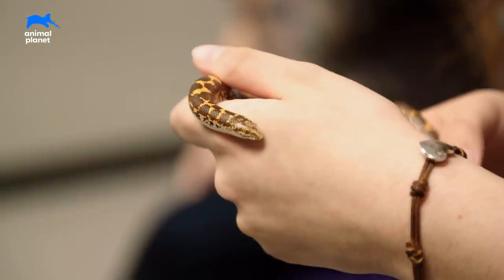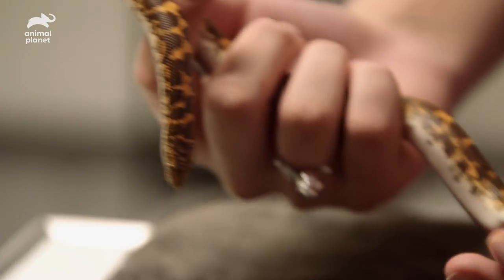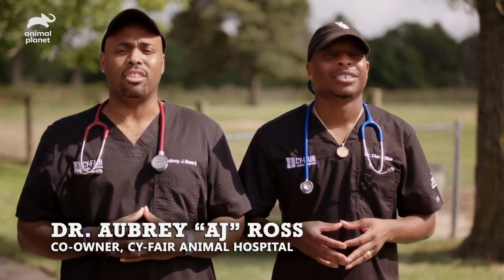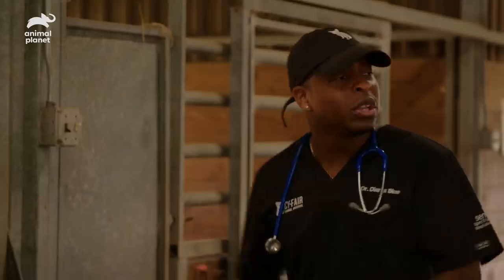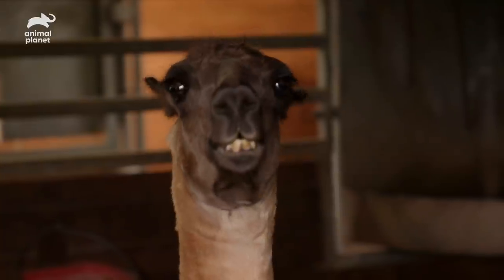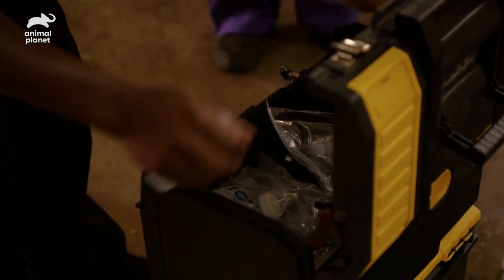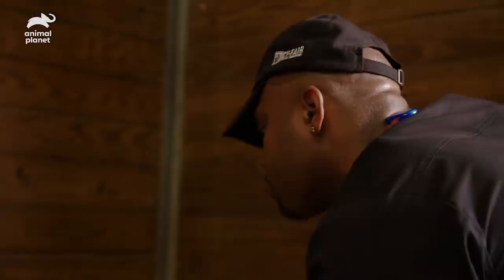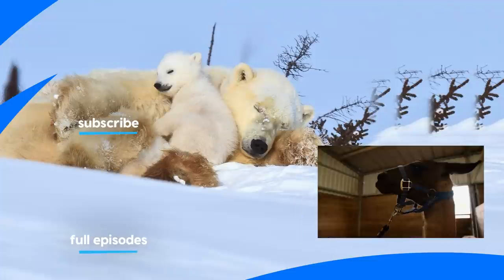Dr. Ross & Dr. Blue Castrate A Llama! | The Vet Life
After treating Rango the sand boa, Dr. Ross helps Dr. Blue carry out a castration on a llama named Atticus Finch!